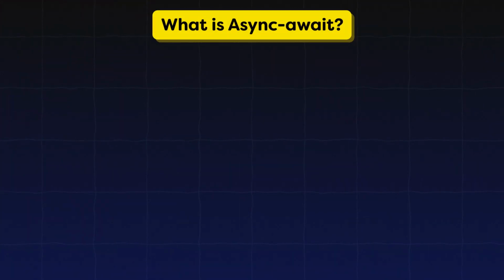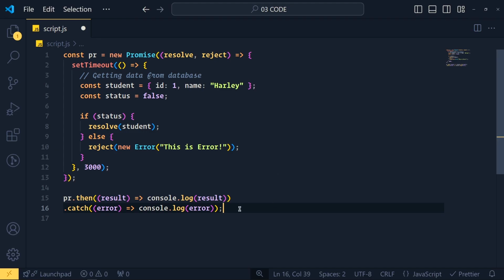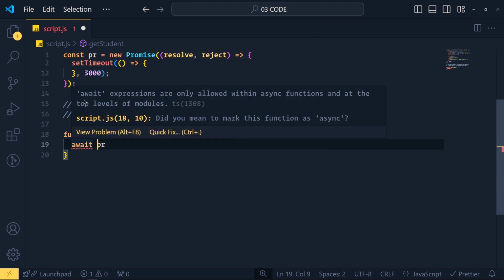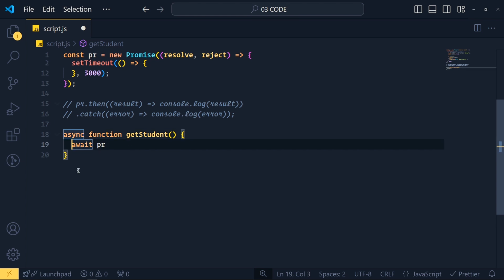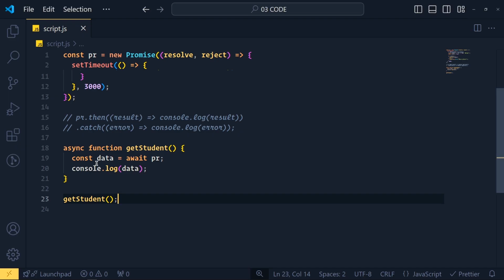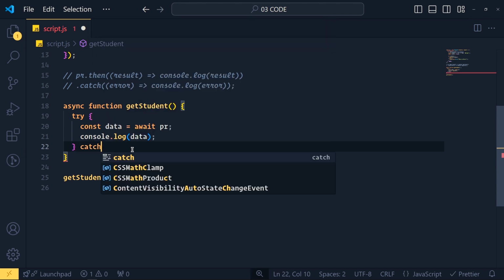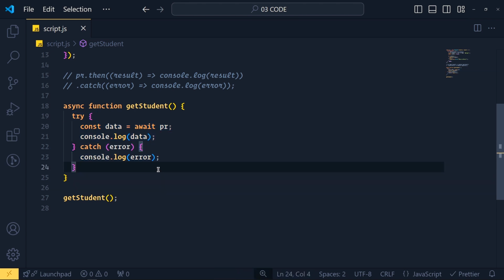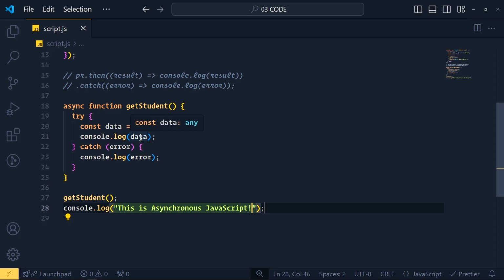Async await JavaScript in Easiest way | Asynchronous JavaScript 04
🚀 Register for FULL Node js course for FREE Access for LIFETIME

Welcome to the third tutorial of our Asynchronous JavaScript series! In the third episode of our Asynchronous JavaScript series, we simplify the concept of async await JavaScript.

Learn how to write cleaner and more readable code by mastering async functions and the await keyword. We’ll cover everything from the basics of asynchronous programming to advanced use cases, making it easier than ever to manage asynchronous operations in JavaScript. This video is perfect for beginners and those looking to deepen their understanding of JavaScript ES6.